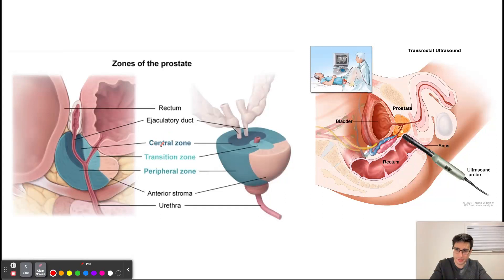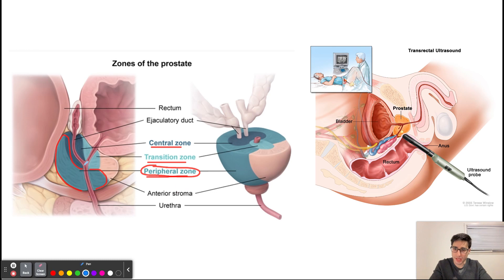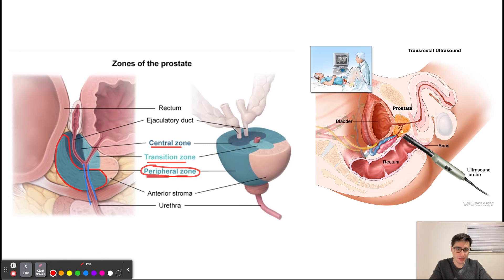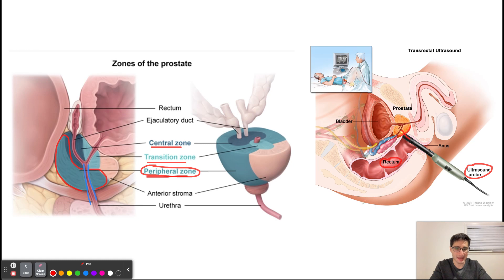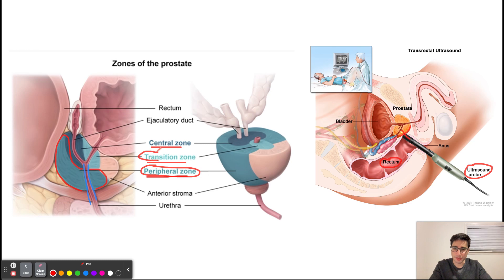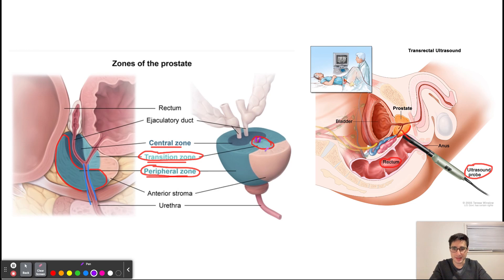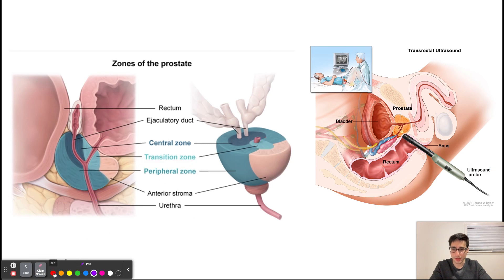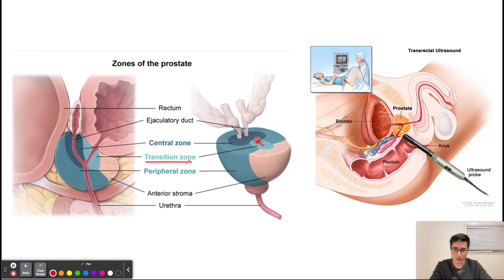Zones of the Prostate